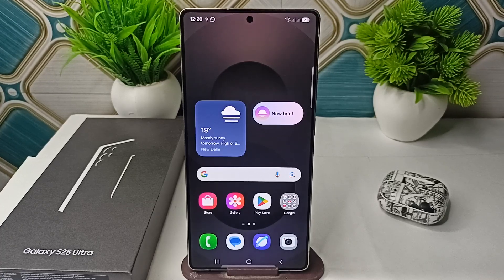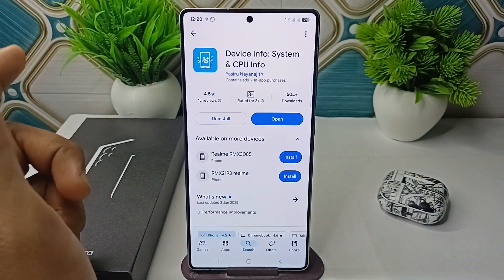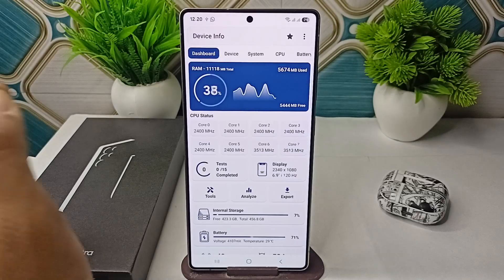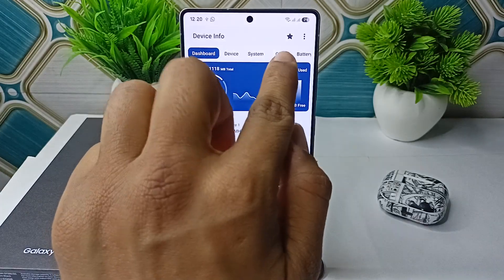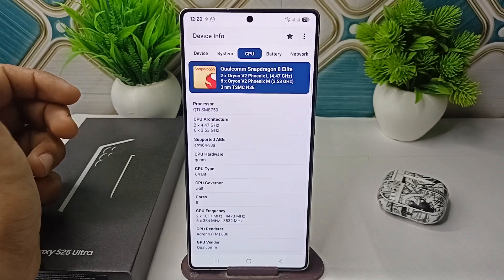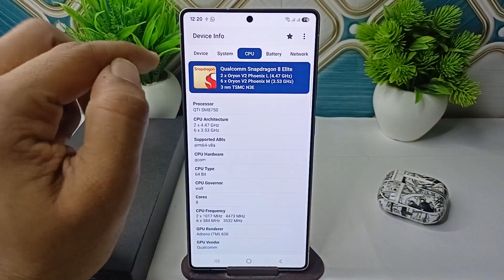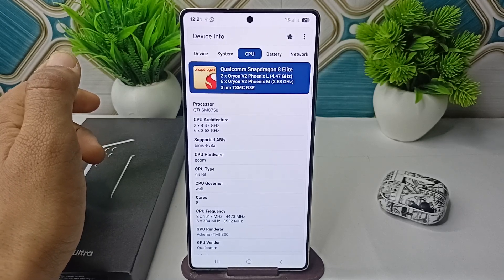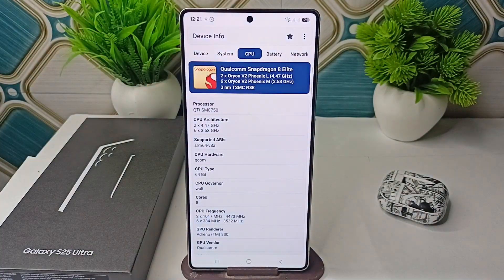How To Check If ANY Samsung Galaxy S Series Processor Is Exynos Or Snapdragon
In this informative video, we will guide you through the process of determining whether your Samsung Galaxy S Series device is powered by an Exynos or Snapdragon processor. We will provide step-by-step instructions and useful tips to help you easily identify the processor type, ensuring you have all the information you need about your device's performance capabilities.